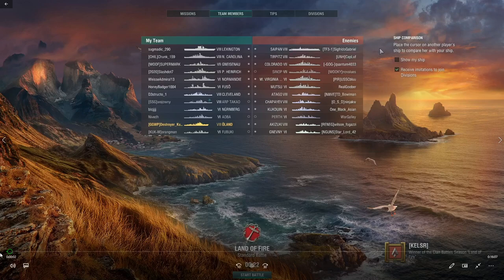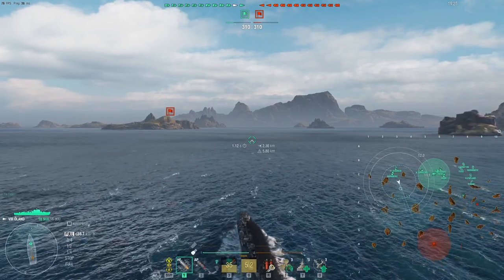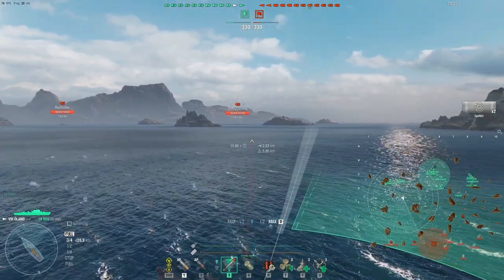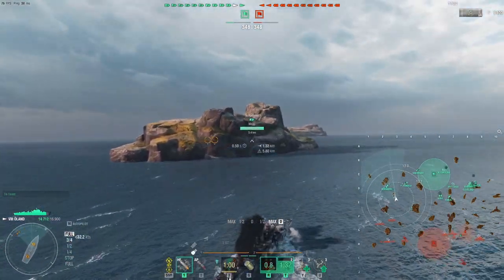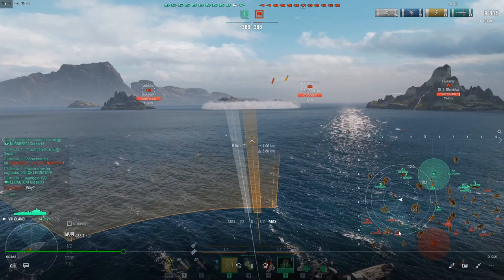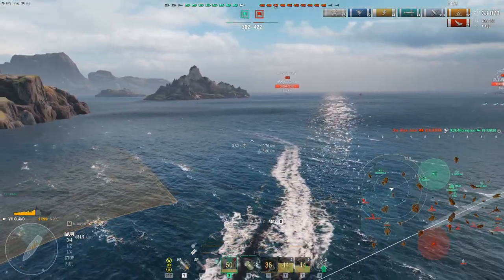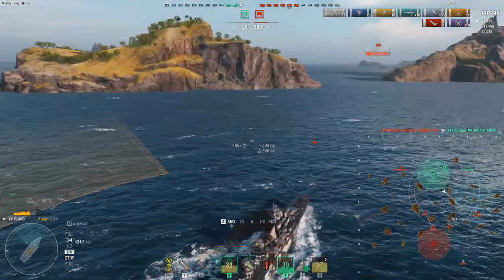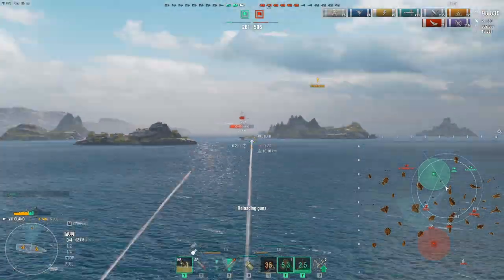Being a Pain in the Neck featuring Oland